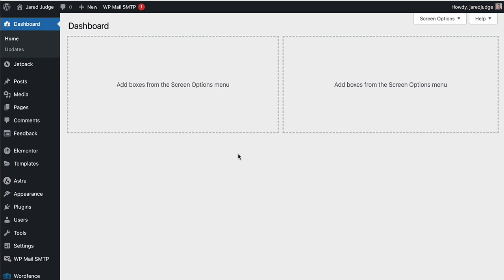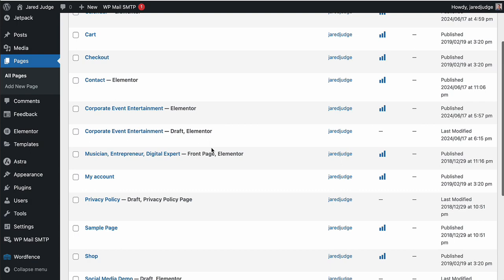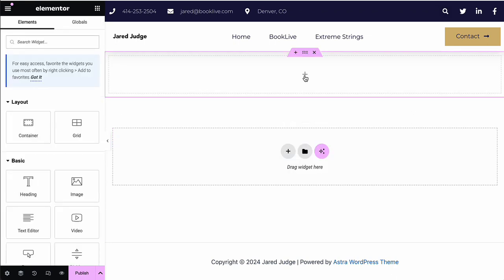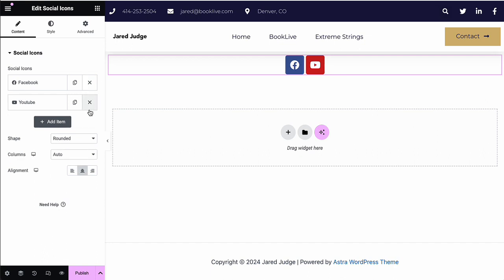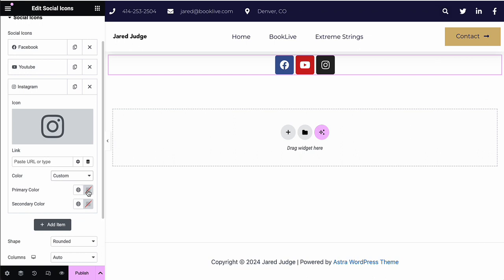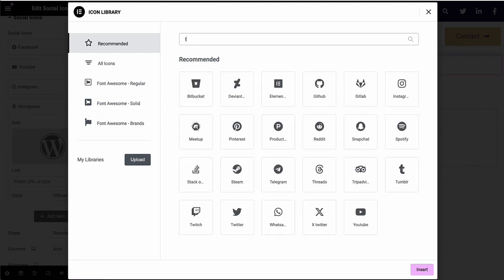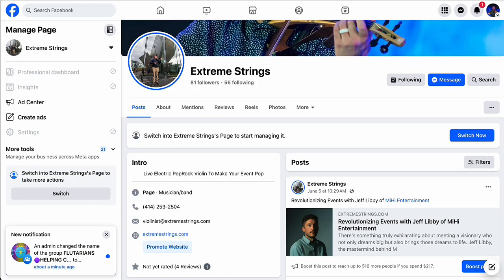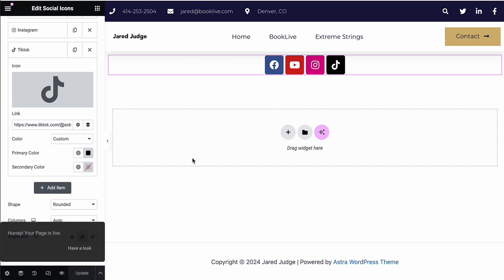How to Add Social Media Links to Your WordPress Website Using Elementor